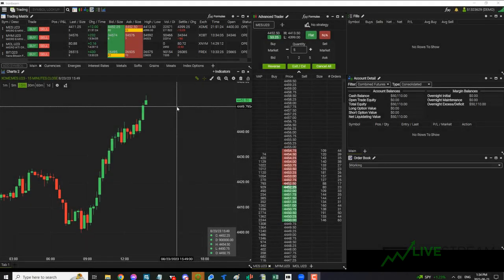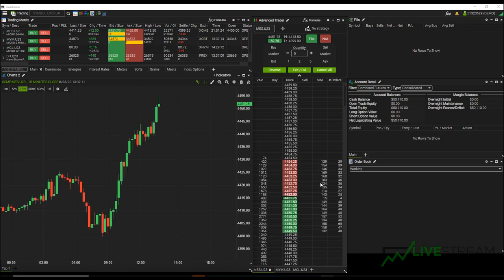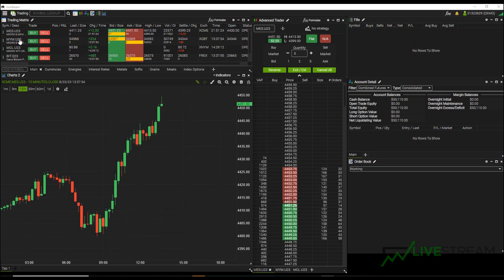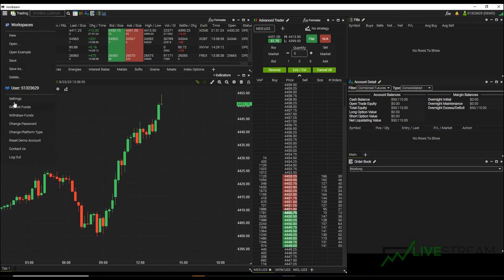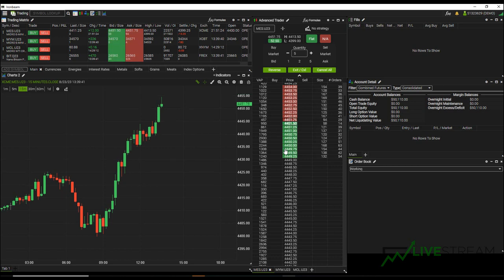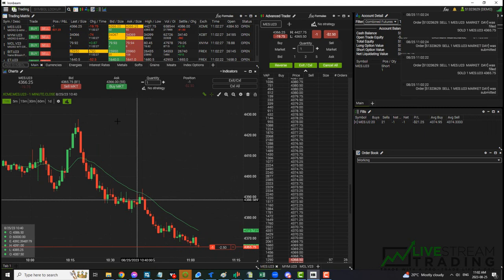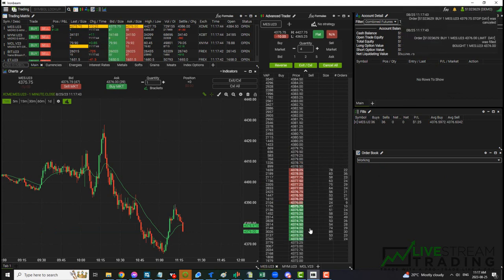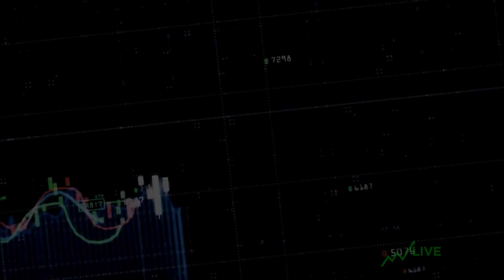Ironbeam Futures Trading Platform: Tutorial, Tips & Tricks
Learn how to use Ironbeam's futures trading platform in this step-by-step tutorial.

For a free 30 day demo of the Ironbeam platform, register